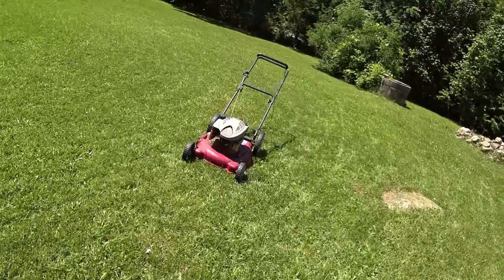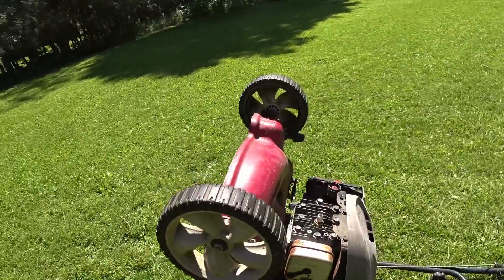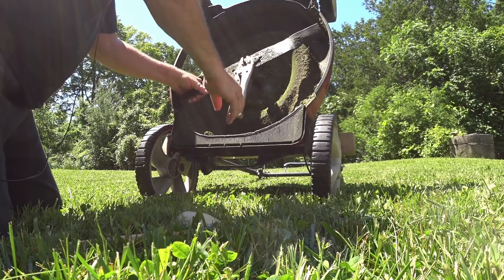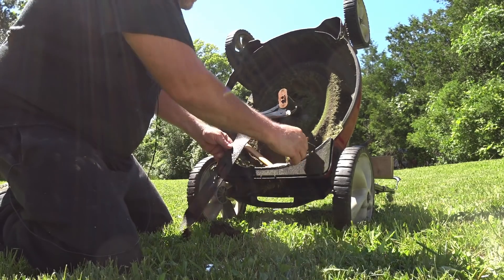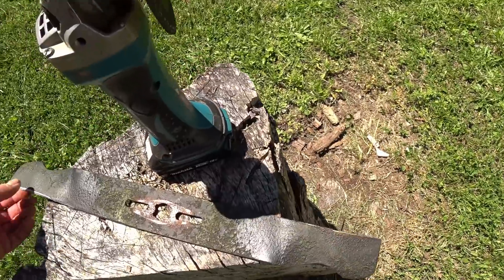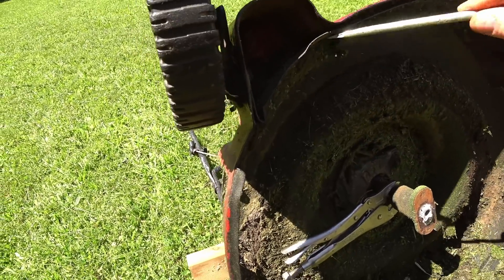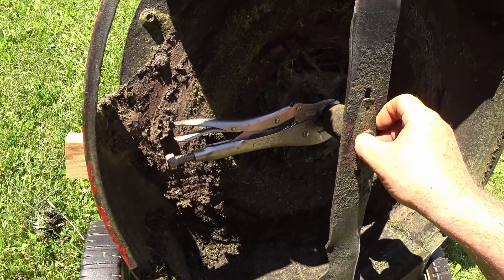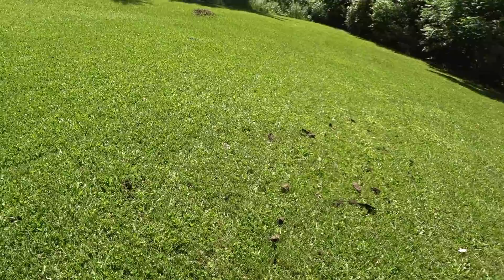How To Sharpen A Lawn Mower - 9 Practical Tips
Spur of the moment video on removing the blade from my old mower and sharpening it with an angle grinder.
Some will question balance, no doubt, but you'd have to do a lot of uneven grinding to throw that off significantly. If concerned, check it before you reinstall, and that can be tip #10 :)